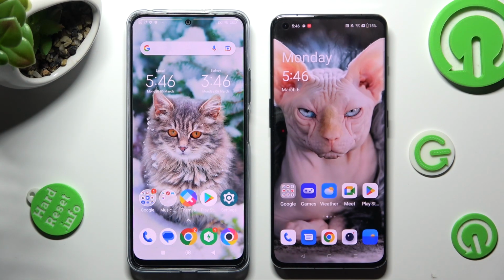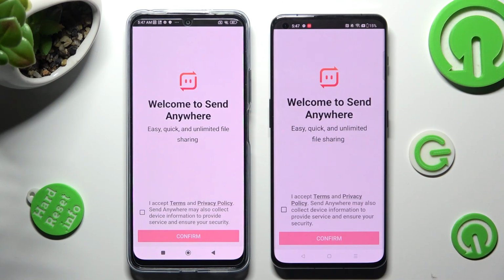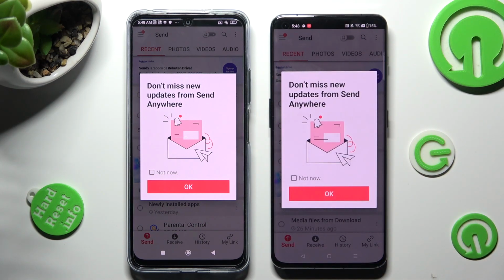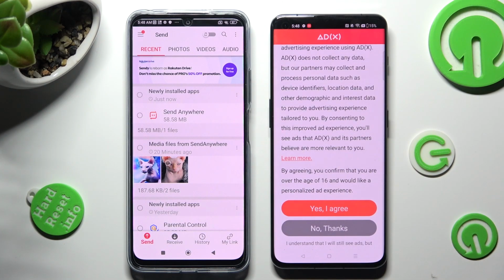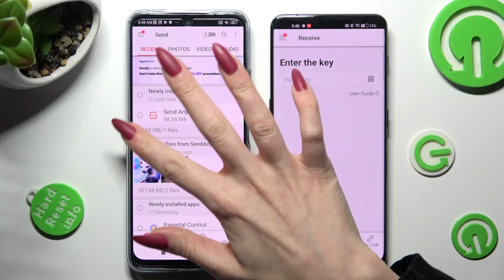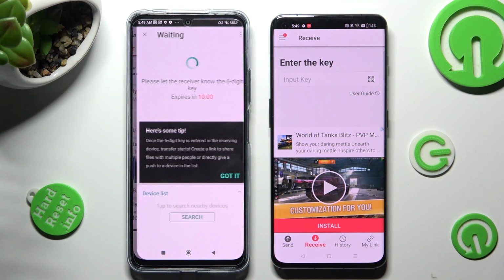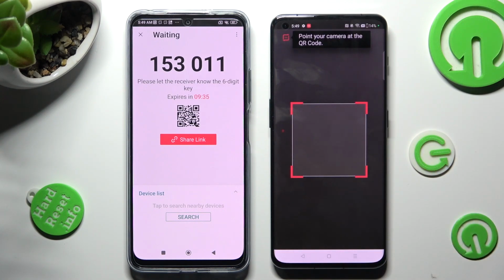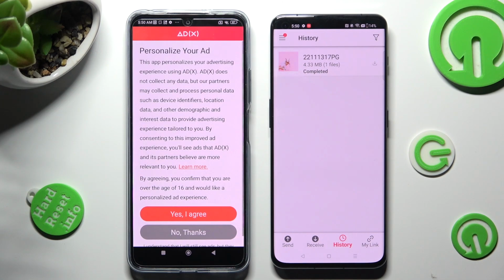How to Transfer Files from XIAOMI device to POCO X5 PRO – Send Anywhere Transfer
Hi there! Have you ever been wondering how you can transfer files from some Xiaomi Device to your POCO X5 PRO? In today's video we're going to show you how you can transfer files from some Xiaomi Device to your POCO X5 PRO just in a couple of simple steps. In case if you bought yourself a new POCO X5 PRO, and wish to know how you can transfer your old files from your previous Xiaomi Device to it. So if you wish to learn how you can transfer files to your POCO X5 PRO, all you need to do is just watch this short video to the end, follow the instructions provided by our specialist and try to perform this operation yourself on your POCO X5 PRO.

How to use Send Anywhere app in XIAOMI device? How to send files from XIAOMI to POCO X5 PRO? How to download Send Anywhere on XIAOMI device? How to transfer files using Send Anywhere app? How to share data between POCO X5 PRO and XIAOMI device using Send Anywhere App? How to send data from XIAOMI device to POCO X5 PRO?